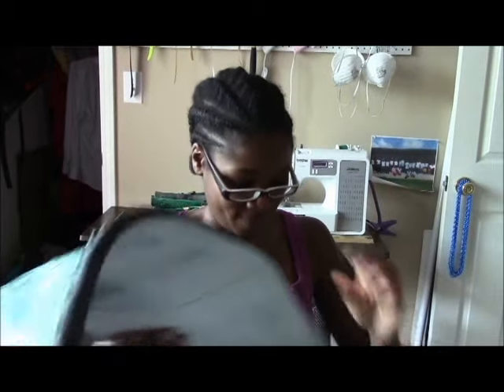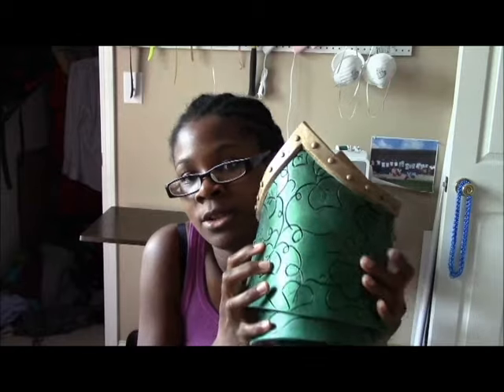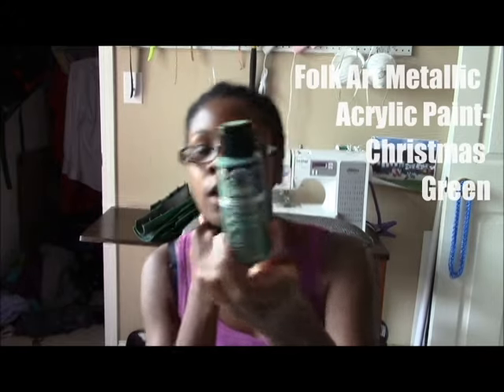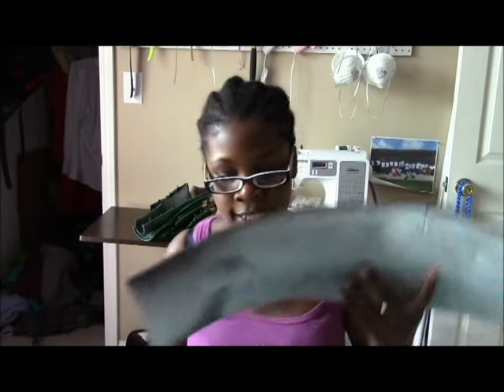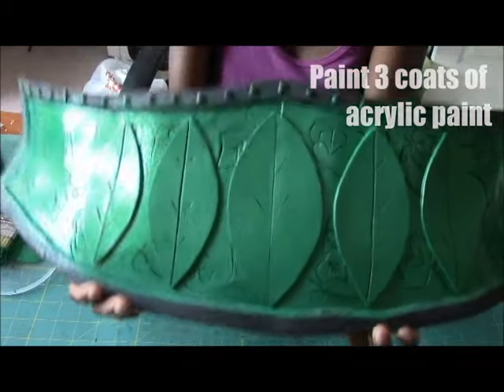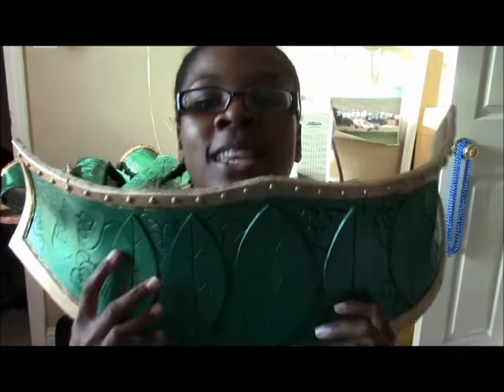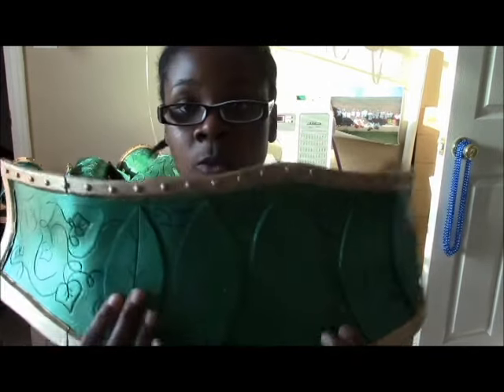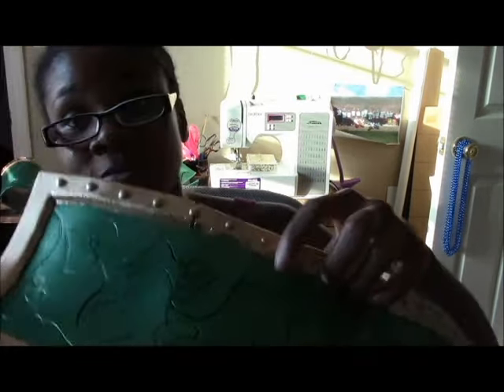Painting Craft Foam Armor Part 2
This is the second in a 2 part tutorial for Poison Ivy's Cosplay Armor. In this video I show you how I paint the craft foam armor for my Poison Ivy cosplay. I start out by telling you how I primed the craft foam armor. Next I show you how I painted the craft foam armor with acrylic paint. After that, I paint the trim using acrylic paint and then enamel paint.  Lastly I weather the armor to make the details stand out.

If you have any questions, do not hesitate to ask them.

Here are links to other videos you may like:
Poison Ivy's Leotard- (Not Yet Available)